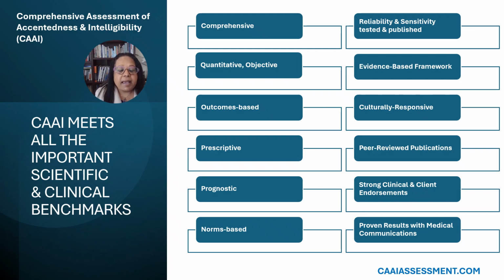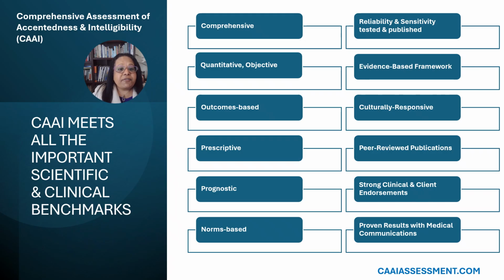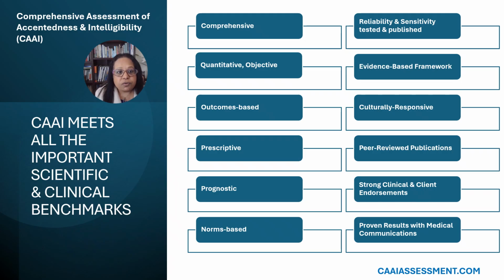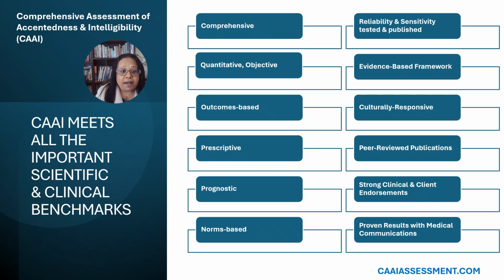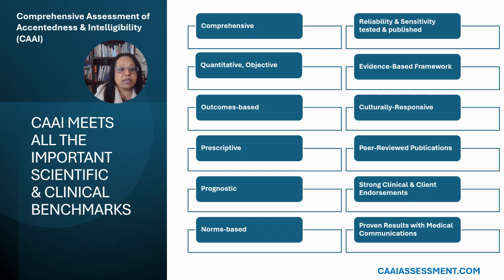CAAI Benchmarks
Learn and share with your clients and your students how the CAAI assessment test offers the most complete, scientific, and clinically meaningful features that deliver outcomes effectively for accent management.